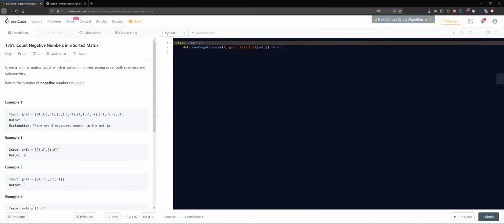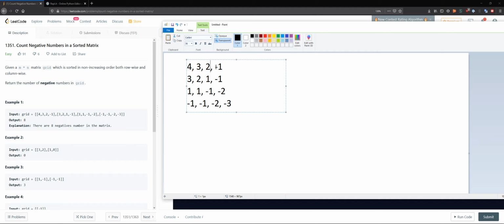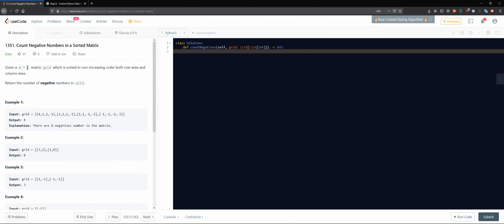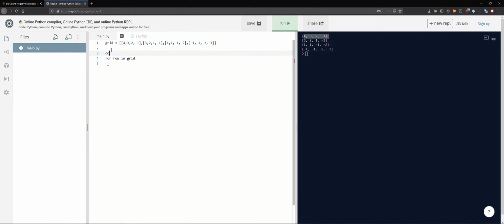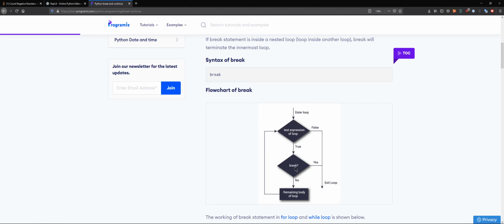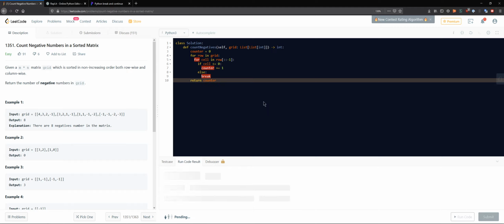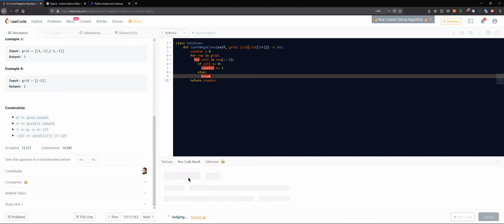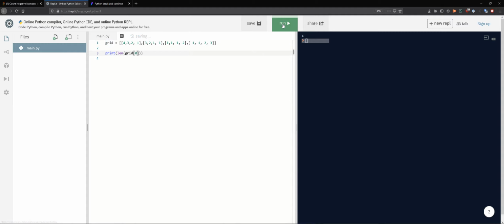1351. Count Negative Numbers in a Sorted Matrix | Python + Leetcode Technical Interview Practice